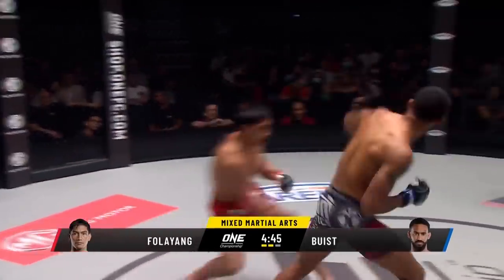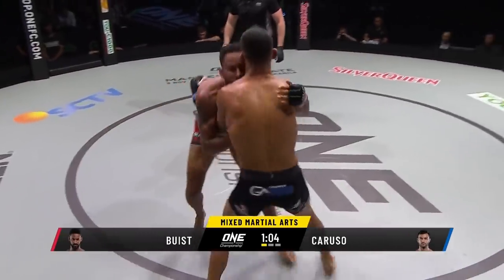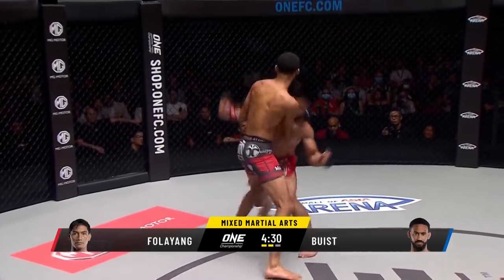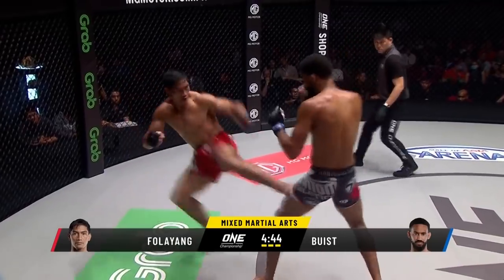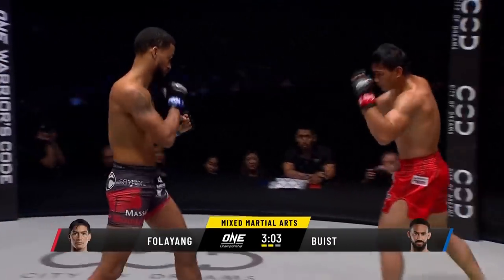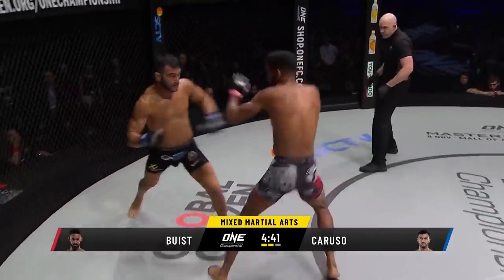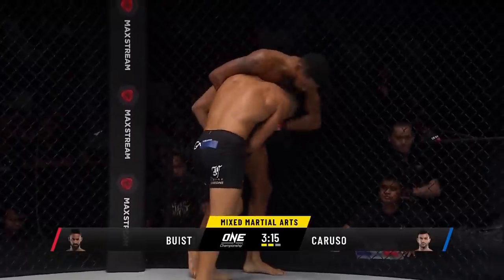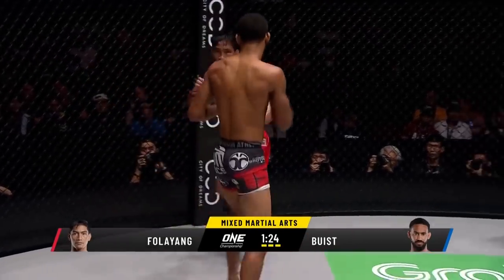Antonio Caruso vs. Eduard Folayang | Latest Fight Highlights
At ONE: INSIDE THE MATRIX, Australian phenom Antonio Caruso will face former ONE Lightweight World Champion Eduard Folayang! The iconic Folayang is trying to make one more run at the belt, while “The Spartan” is aiming to make his mark in a division teeming with talent. Ahead of their epic clash this Friday, relive the best moments from each of their latest fights against Pieter Buist!